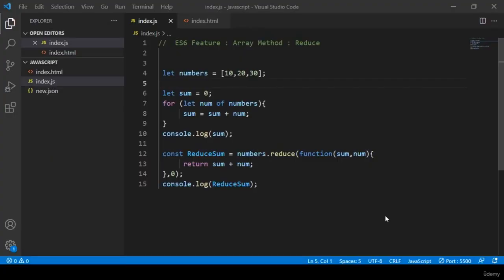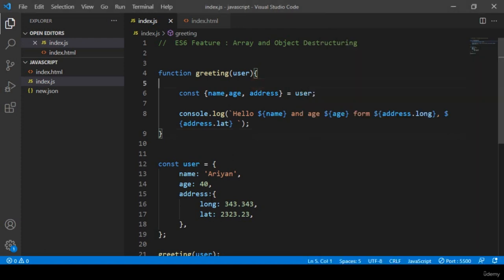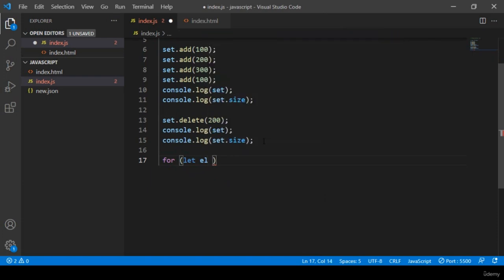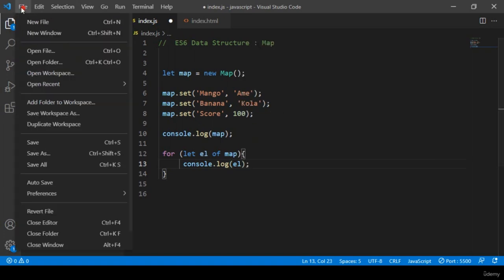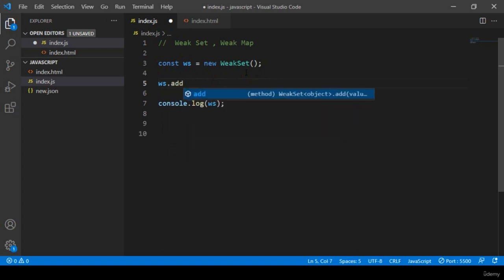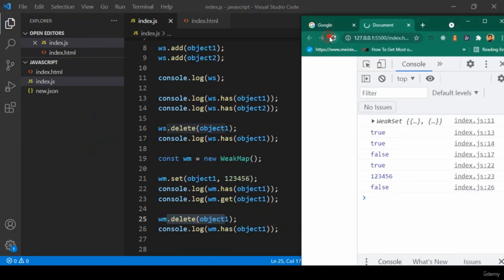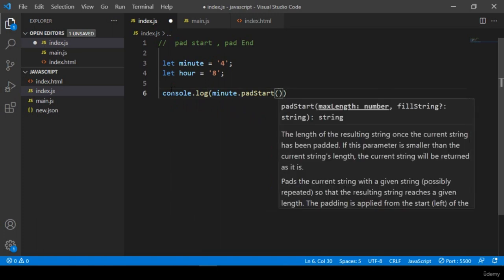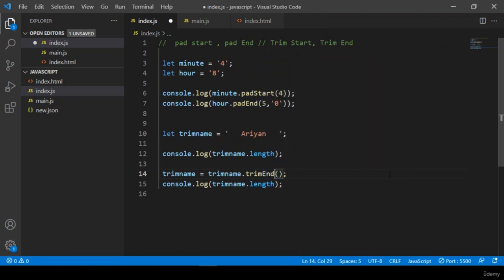Javascript ES6, ES7 and ES8 Features | JavaScript Operators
Hello, friend.
- Node.js Reactors,
- Express, JS,

In this vedio your learn Javascript ES6, ES7 and ES8 Features

📺 Javascript ES6, ES7 and ES8 Features  :-

ECMAScript 2015 (ES6) Features:
➽ let and const Declarations: Introduces block-scoped variables using let and constants using const.

➽ Arrow Functions: Provides a more concise syntax for writing function expressions.

➽ Template Literals: Allows embedding expressions inside string literals using template literals.

➽ Default Parameters: Enables default values for function parameters.

➽ Rest and Spread Operators: Introduces the rest (...) and spread (...) operators for handling variable numbers of arguments.

➽ Destructuring Assignment: Allows extracting values from arrays or objects and assigning them to variables.

➽ Classes: Introduces class syntax for creating constructor functions and inheritance.

➽ Modules: Enables the use of the import and export statements for modularizing code.

➽ Promises: Introduces a built-in object for handling asynchronous operations.

➽ Symbol: Introduces a new primitive data type for creating unique identifiers.

➽ Generators: Allows defining functions that can be paused and resumed, useful for asynchronous programming.

ECMAScript 2016 (ES7) Features:
➽ Array.prototype.includes(): Adds a method to arrays to check if a specific element is included.

➽ Exponentiation Operator (**): Introduces a new operator for exponentiation.

ECMAScript 2017 (ES8) Features:
➽ Object.values(): Returns an array of the object's own enumerable property values.

➽ Object.entries(): Returns an array of the object's own enumerable property [key, value] pairs.

➽ String padding: Adds String.prototype.padStart() and String.prototype.padEnd() methods for string padding.

➽ Object.getOwnPropertyDescriptors(): Returns all own property descriptors of a given object.

➽ Async/Await: Provides a syntax for writing asynchronous code that is more readable and easier to reason about.

➽ Shared Memory and Atomics (ES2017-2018): Introduces shared memory and atomic operations for low-level multi-threading support.